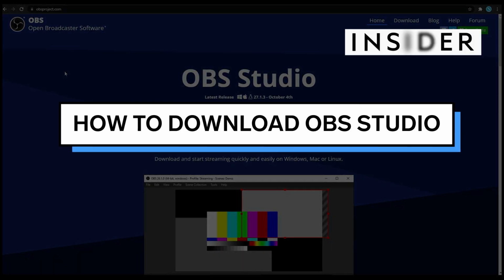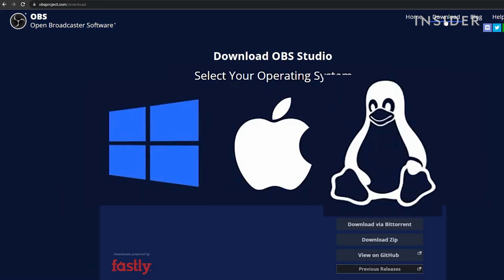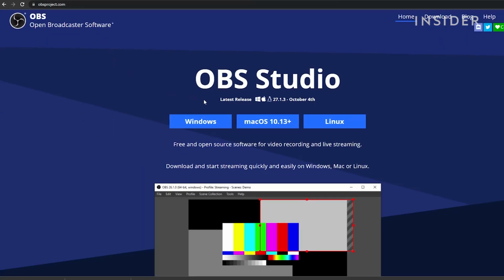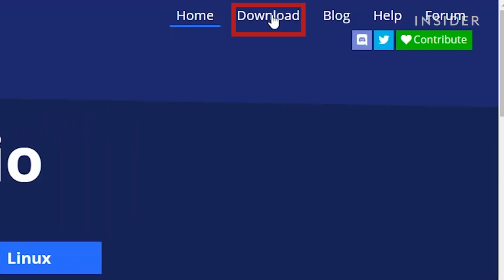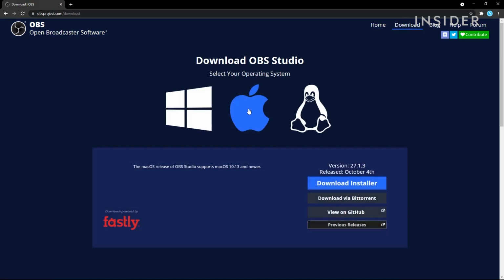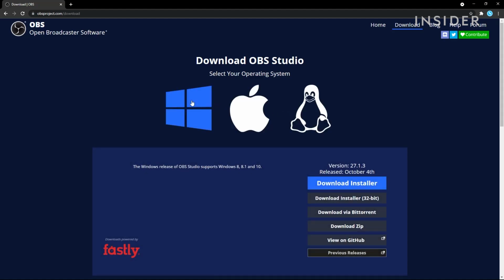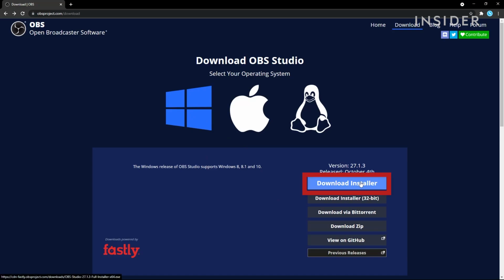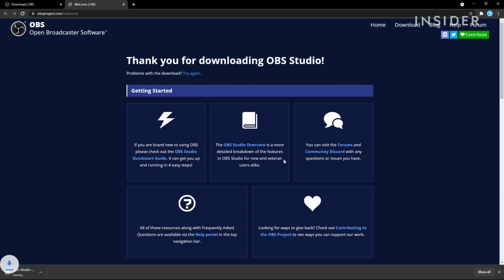How To Download OBS Studio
0:00 Intro
0:04 Download on desktop
0:57 Download on mobile

This video tutorial will show you how to download  OBS Studio on your Mac or PC.